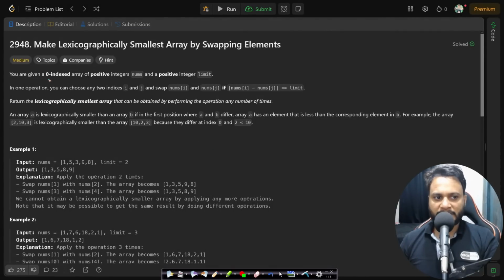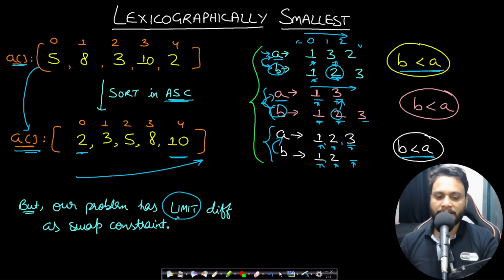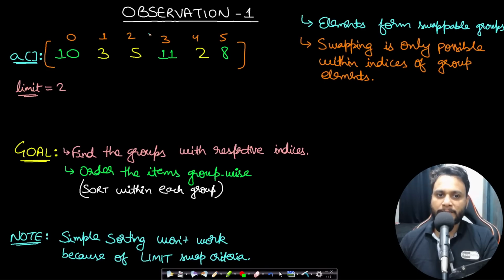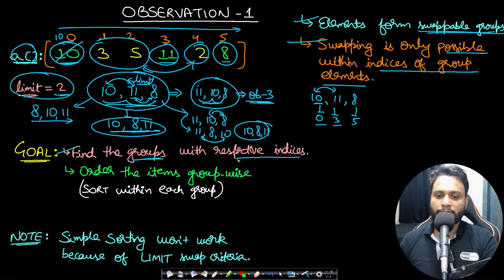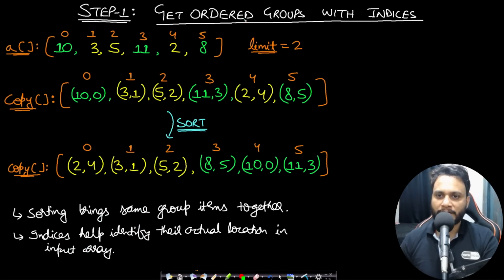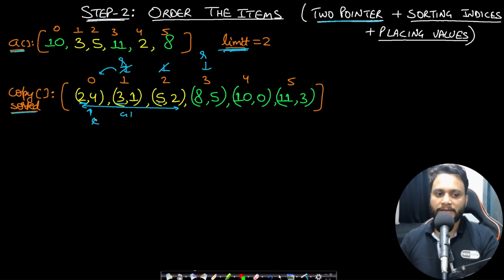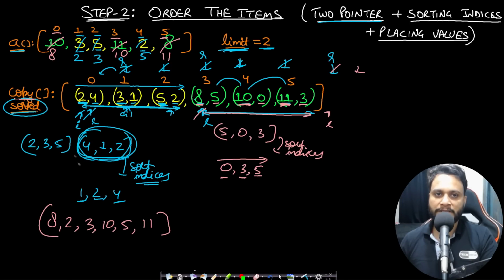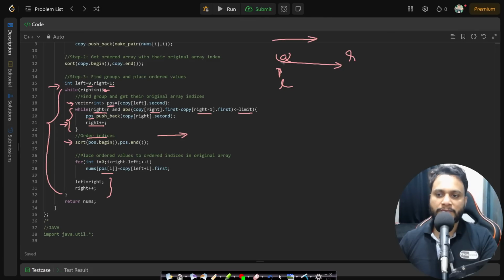Make Lexicographically Smallest Array by Swapping Elements | Leetcode 2948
This video explains Make Lexicographically Smallest Array by Swapping Elements using the most optimal sorting and two pointer algorithm.